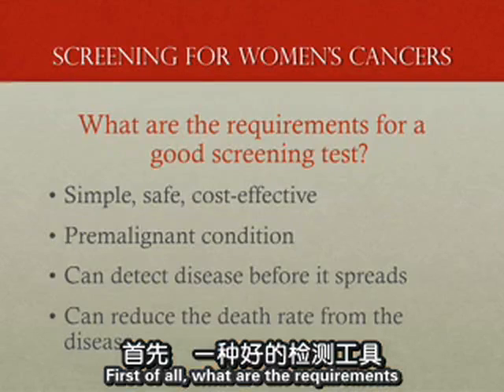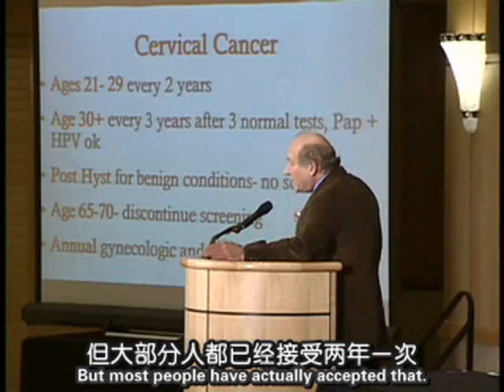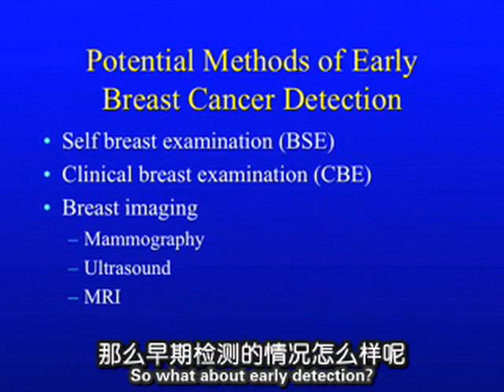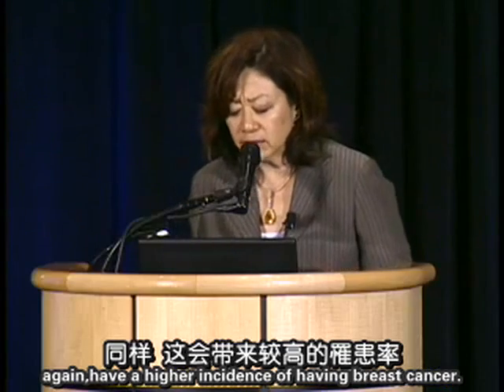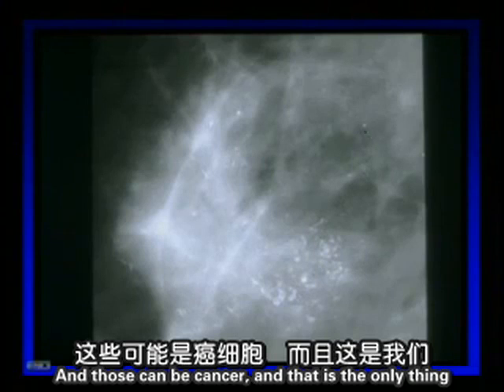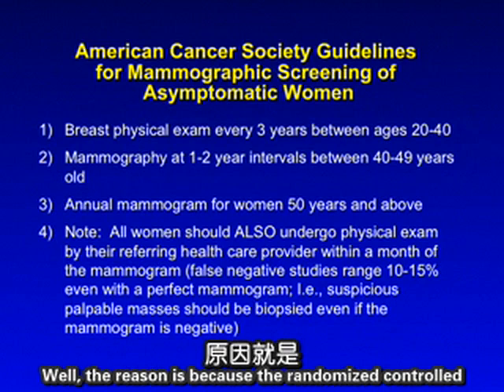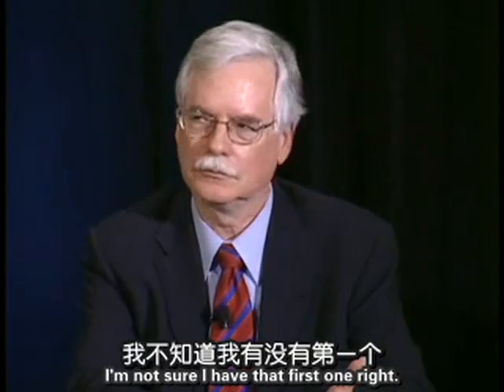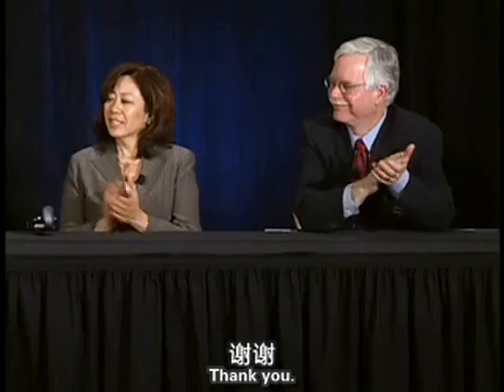0009 斯坦福大学公开课：健康图书馆 你知道吗：关于妇女癌症检查的争议 网易公开课